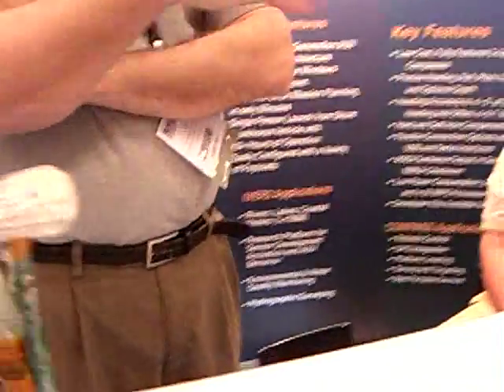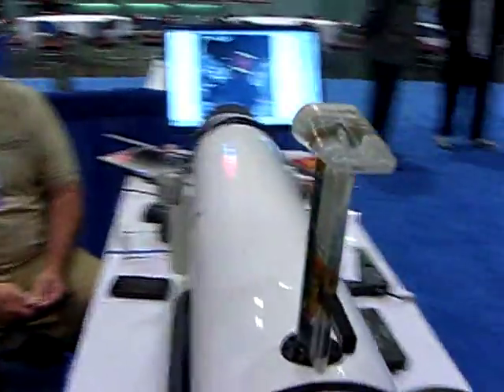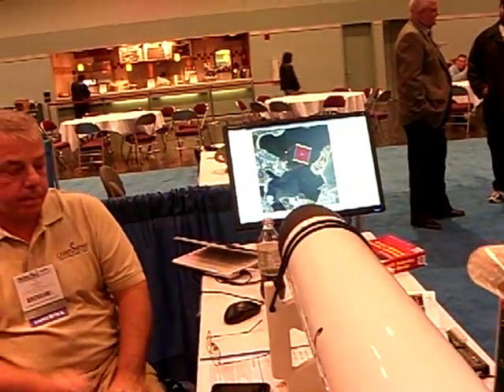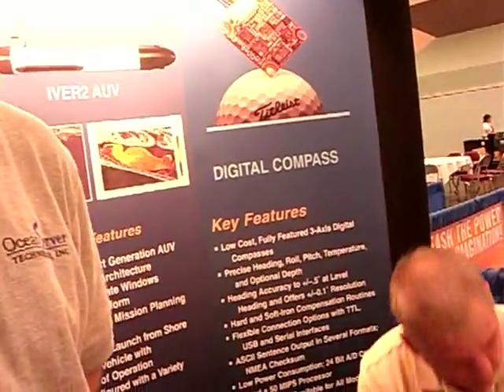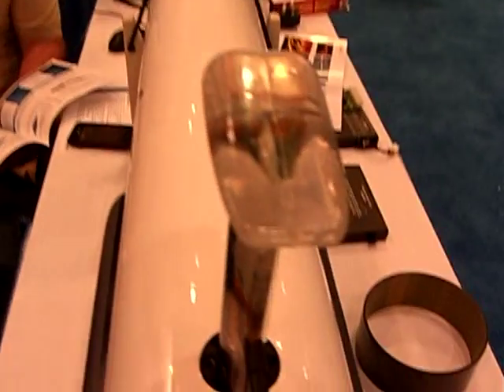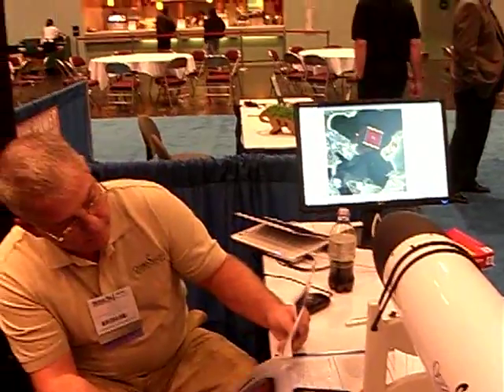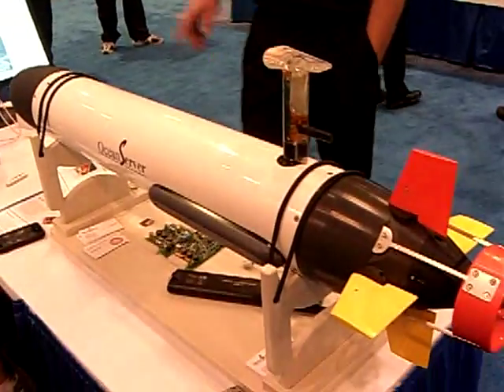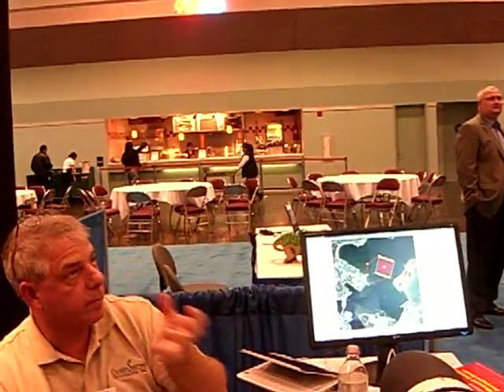Robot Submarine with Sonar, GPS & Wireless. Robo Dev. Conf. 2008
People & Objects discovery Underwater by Autonomous Underwater Vehicle (AUV) with Sonar, GPS, Wireless by OceanServer. Robo Dev. Conf. Nov. 18 2008

CIMG3649.AVI